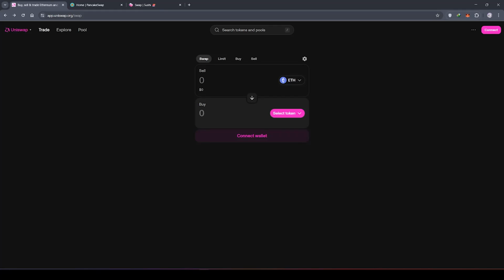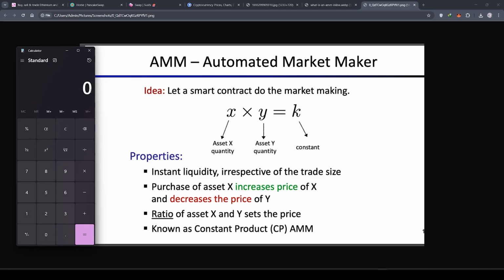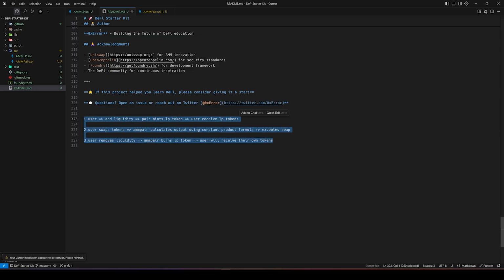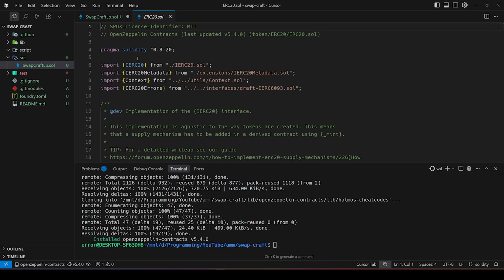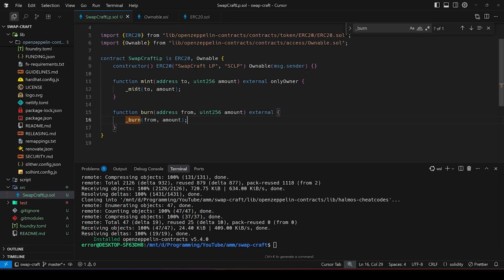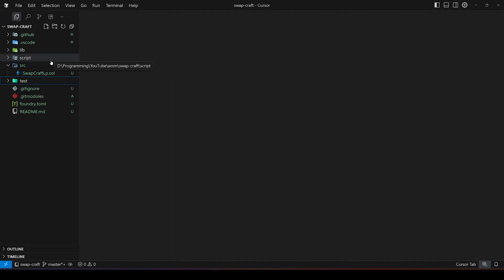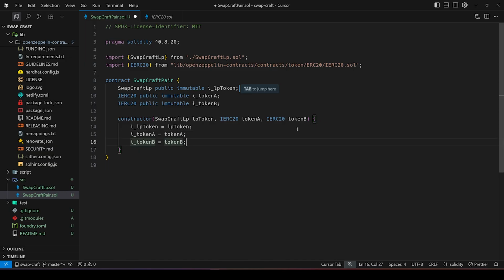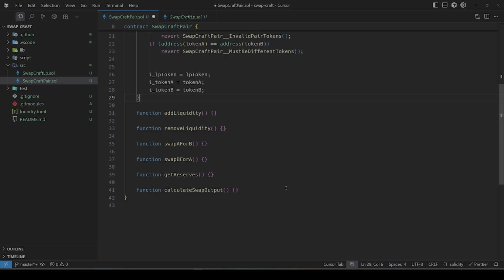Build a DEX Like Uniswap in Solidity | Foundry Tutorial #1 (LP Token & Pair Contract)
🎯 In this series, we build a complete decentralized exchange (DEX) called SwapCraft from the ground up using Solidity and Foundry!

⚡ What we cover in Part 1:
- Setting up the project structure with Foundry
- Creating the LP (Liquidity Provider) token contract
- Building the core SwapCraftPair contract architecture
- Implementing proper error handling and validation
- Understanding the fundamental components of a DEX

🛠️ Tech Stack:
- Solidity ^0.8.20
- Foundry development framework
- OpenZeppelin contracts for security

💡 Perfect for developers who want to understand DeFi mechanics, DEX protocols, and advanced Solidity patterns!